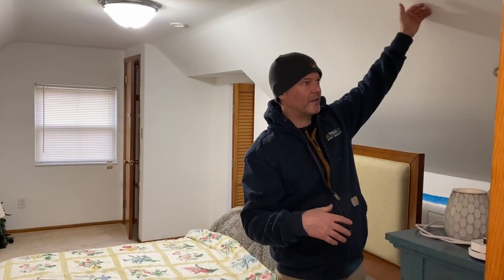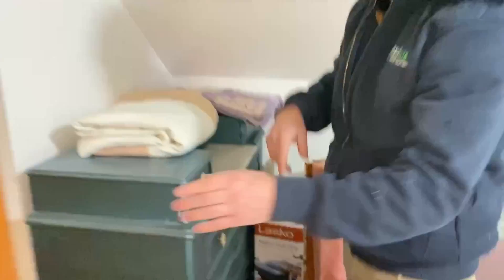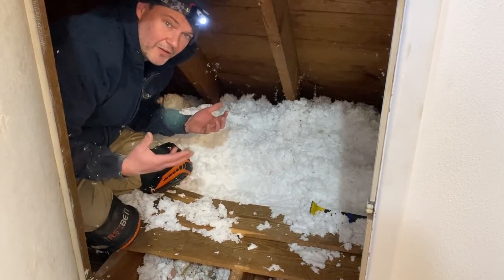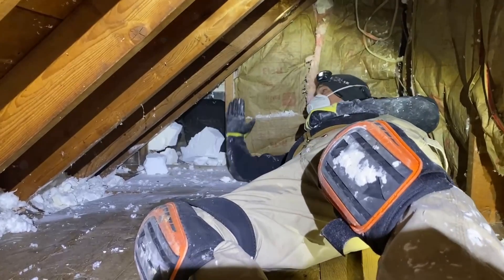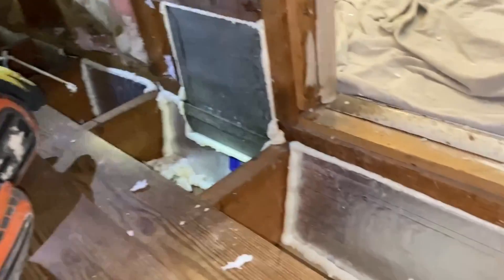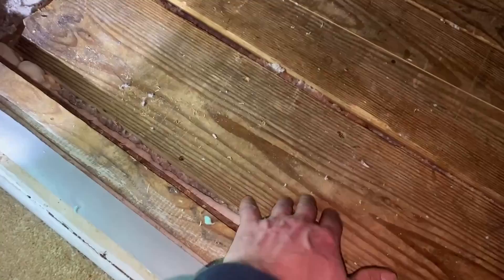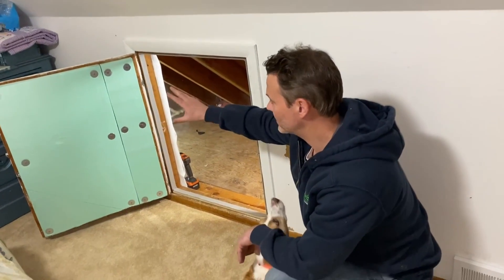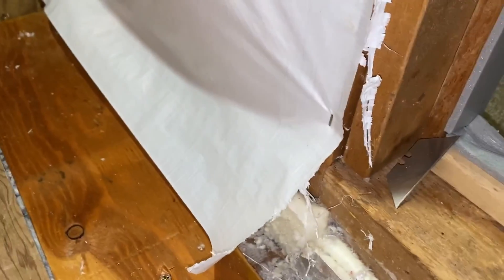What Happens When the WRONG Insulation Company Gets Hired? Warning...This Gets Ugly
This unfortunate homeowner hired the wrong company to insulate his older Cape Cod style home.  And he paid for it, twice.  This video shows the methods that this other company used, why they were wrong, and how Insulwise re-insulated his home a second time so that it was permanently more comfortable and energy efficient.  Upgrading the wall and attic insulation of an existing home can be more complicated than many homeowners or even "professional" companies realize.  For example, many companies do not even understand the need for performing rigorous air sealing work in attics.

The company that this homeowner first hired was from Pittsburgh, Pa and was a very well known, well advertised company.  The company is a franchise and specialized in using injection foam to squirt foam into exterior wall stud bays.  However, they had seemingly zero knowledge in upgrading the insulation in more complicated homes in the Pittsburgh area like Cape Cod style and three story homes.  They did all kinds of things wrong, and we cover those things.  We also show how we redid all of the work there to get this homeowner a much more comfortable and energy efficient home.

We also have an updated video on how we re-insulated a Cape Cod style home from start to finish

If you live in the Pittsburgh, Pa area would like Insulwise to make your house cooler and more energy efficient (and the same for winter), call Insulwise at or stop by our

00:00  Intro - What Went Wrong
00:59  Improperly Insulated Knee Wall Hatches
02:12  Insulation Installed the WRONG Way
04:48  Faild Injection Foam
06:12  Repairs begin - Air Sealing Floor Transition Gaps
07:25  Post Inspection AFTER Redoing the Previous Job
07:50  Properly Insulated Knee Wall Hatches
08:23  Properly Insulated Knee Wall Attic Spaces
10:16  Insulating Around Water Pipes